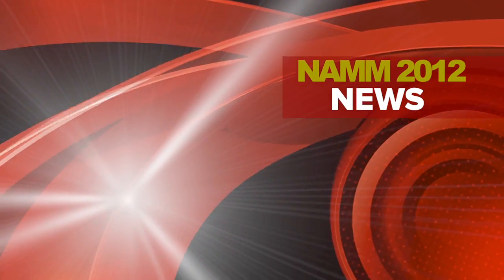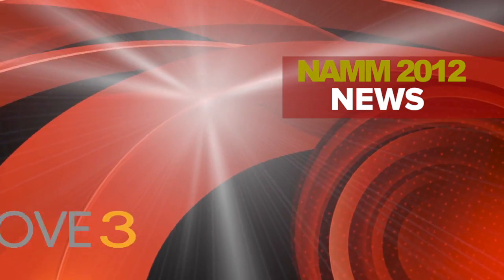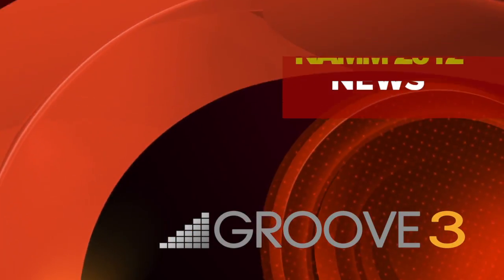NAMM 2012: Interview With Producer Noah '40' Shebib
Russ from the AIR Users Blog sits down with Grammy winning producer Noah '40' Shebib and talks about how he produces Grammy winning albums in his laptop using just Xpand and Hybrid!